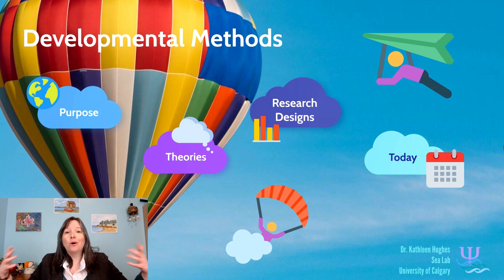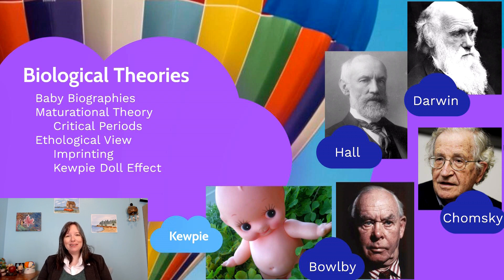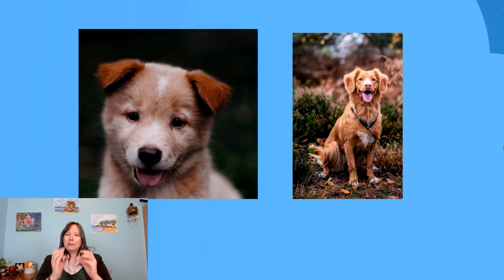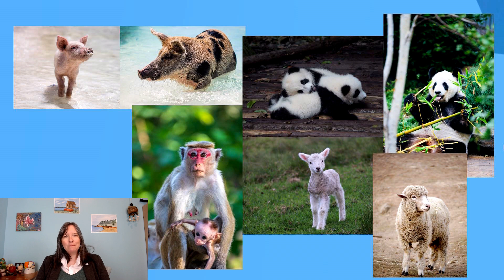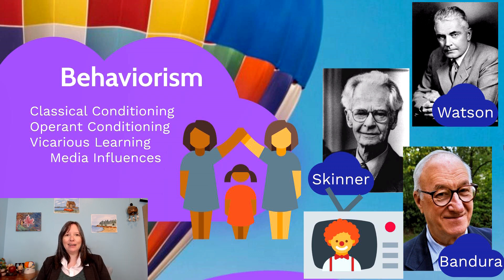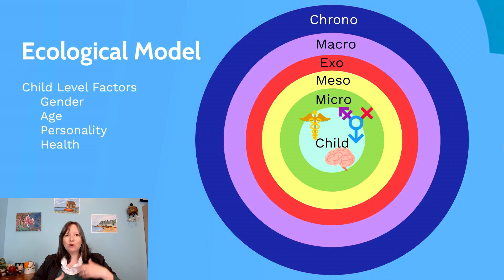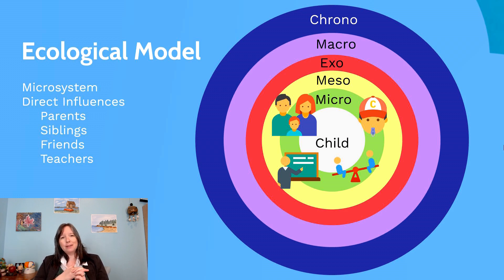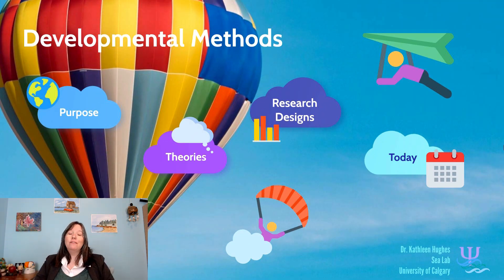Developmental Theories: Developmental Psyc, Methods #3